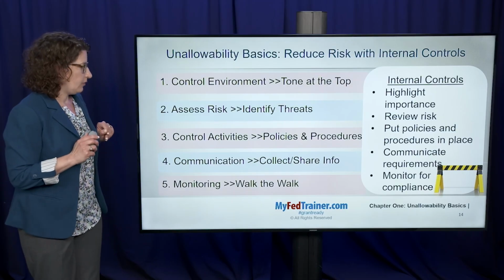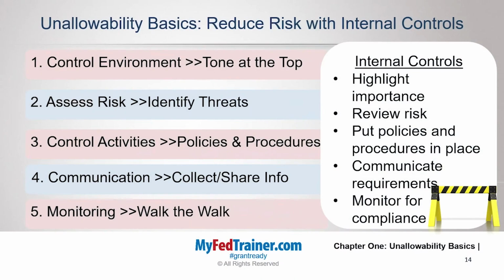Removing Risk of Disallowed Costs with Internal Controls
Disallowed costs are words than no grant manager or organization wants to come across. Learn more on how to reduce this risk in this video!